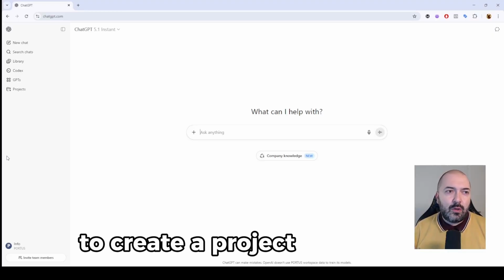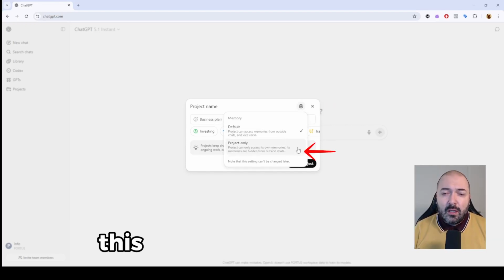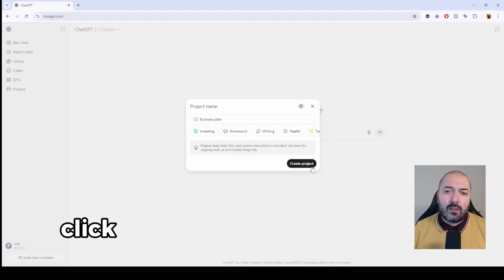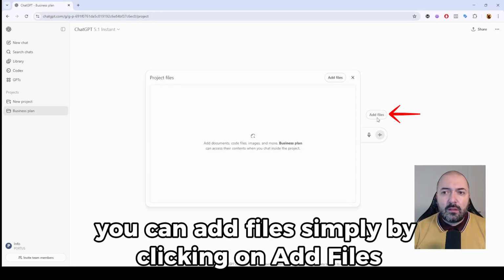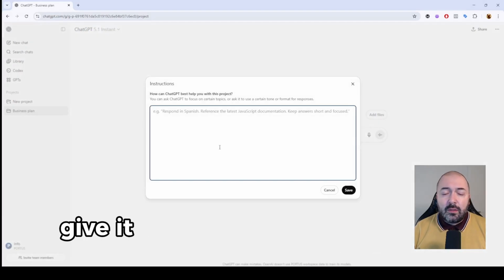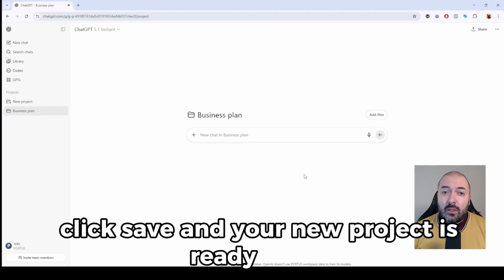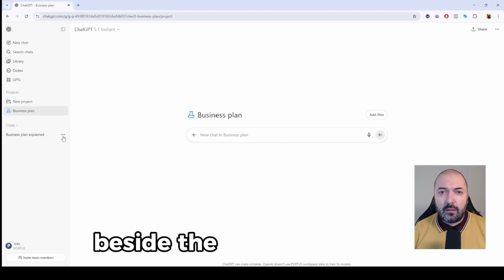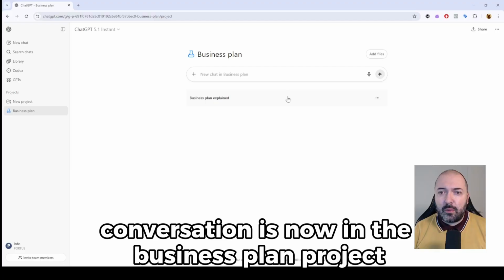How to Use ChatGPT Projects The Fastest Way to Organize Your Work (Step-by.Step Guide)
Want to work faster, stay organized, and keep all your tasks clean and structured inside ChatGPT? In this video, Vito shows you how to use ChatGPT Projects, a powerful feature that helps you store your chats, files, and instructions in one dedicated workspace.

You’ll learn:

✅ What ChatGPT Projects are
✅ How to create your first project
✅ Why selecting Project Only mode is crucial
✅ How to add files and custom instructions
✅ How to move existing chats into a project

Whether you're working on a business plan, a personal task, or a long-term project, this tutorial will help you get started in just a few minutes.

📌 Try creating your first ChatGPT Project today and streamline your workflow!